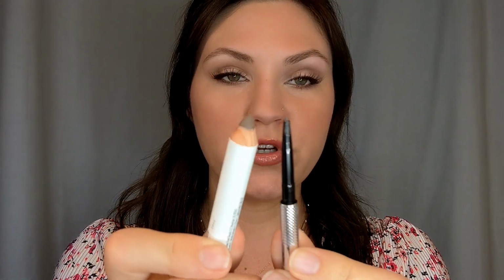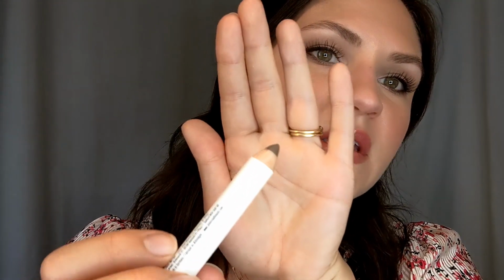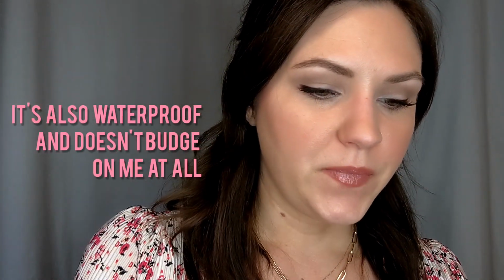Jones Road Beauty The Brow Pencil & The Eyebrow Brush | Review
Hello friends! This video is all about The Brow Pencil & The Eyebrow Brush. I share my thoughts and give a demo on how to use it + tips on making the most of your pencil. I also show the pencil and the brush in comparison to other items in my kit so you can get a better idea about what makes these two additions to Jones Road different than what is on the market.

Thrive Causemetics ($10 off for you, $10 credit to me!)